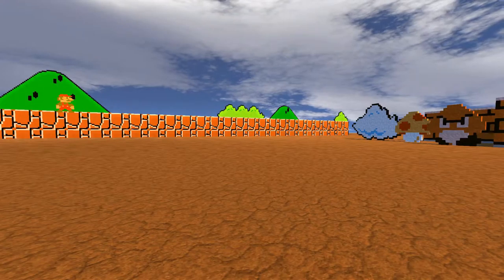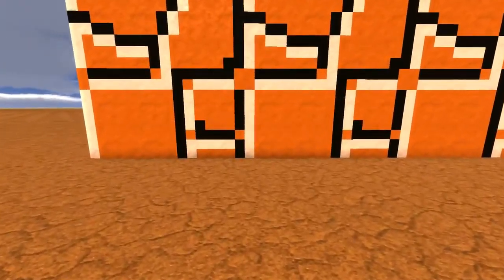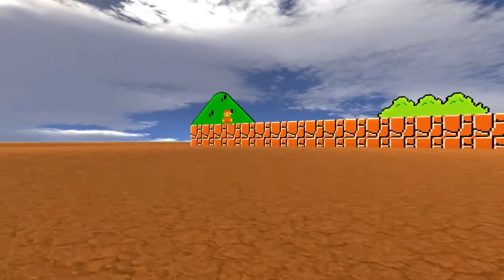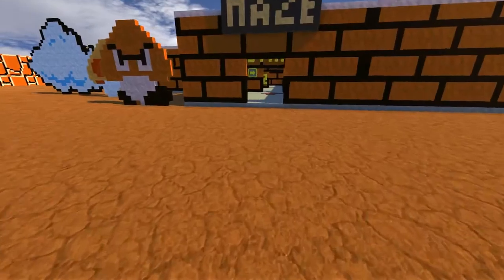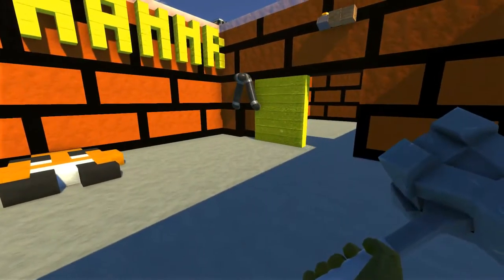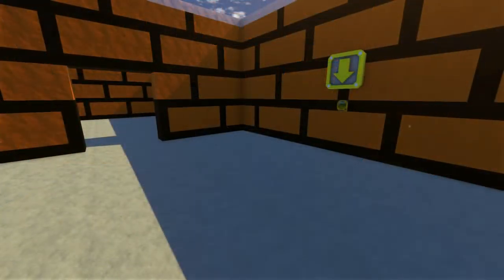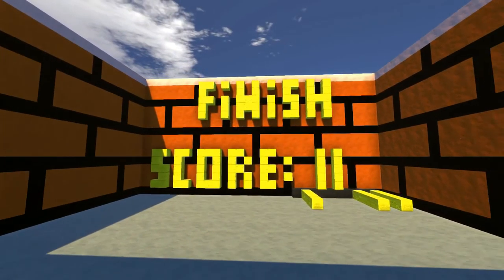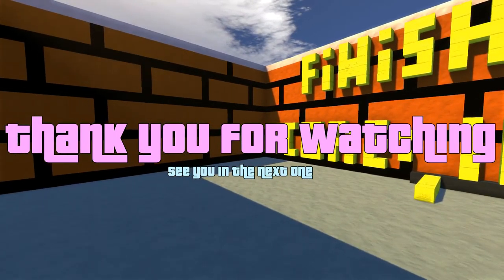MAZE CHALLENGE FOR ANYONE WHO PLAYS Scrap Mechanic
How to use this world?
Put downloaded file into:

Start - Run - type in %appdata% - Axolot Games - User_ID - Save folder